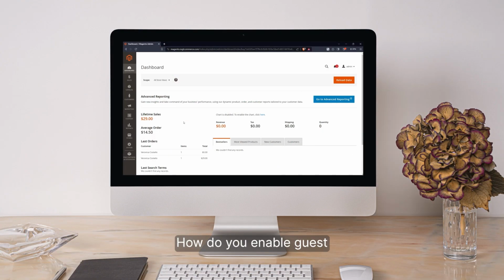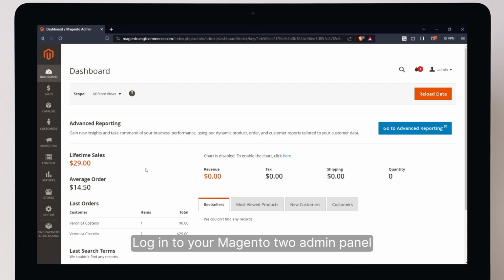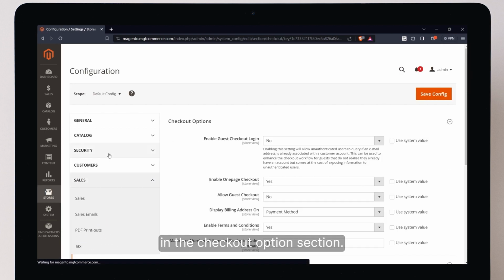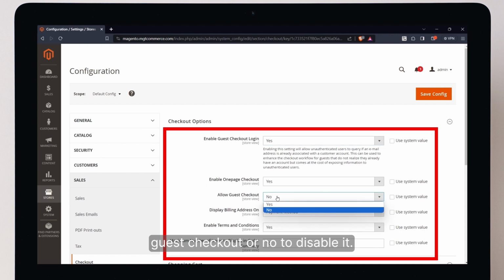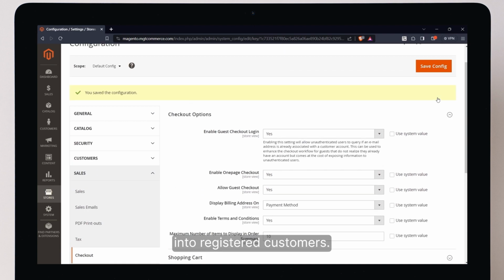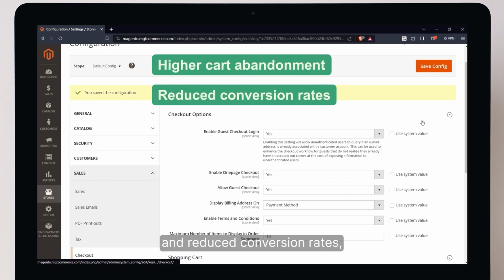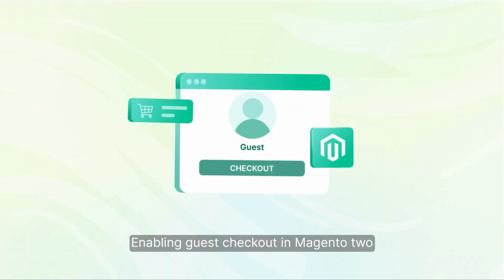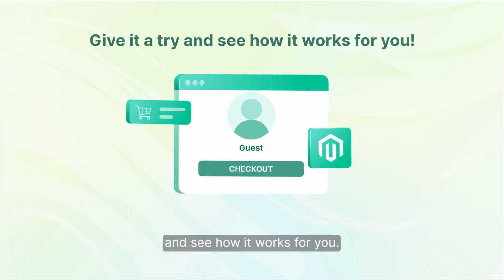How to Enable Magento 2 Guest Checkout | Improve Conversion Rates 🚀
Are you losing sales due to slow checkouts? Learn how to set up guest checkout in Magento 2. This video shows you how to speed up the buying process, increase purchase completions, and improve the shopping flow for buyers.

🔍 What’s Covered:
How guest checkout works
Steps to turn guest checkout on in Magento 2

Magento2 EcommerceTips ConversionRatesOptimization GuestCheckoutSetup AI disclosure: This video contains AI-generated content, including synthetic visuals, voice-over and on-screen text.